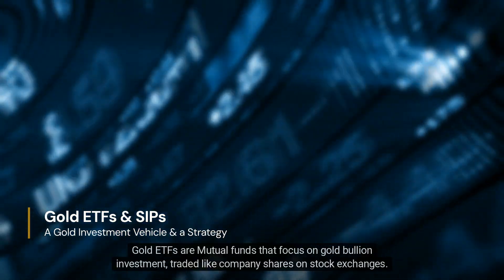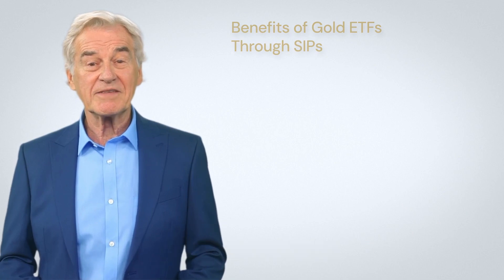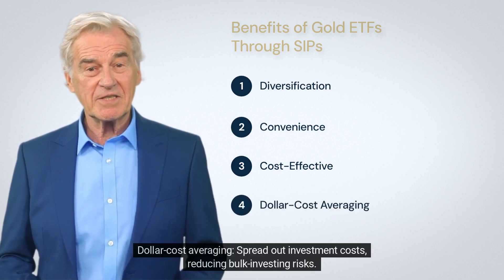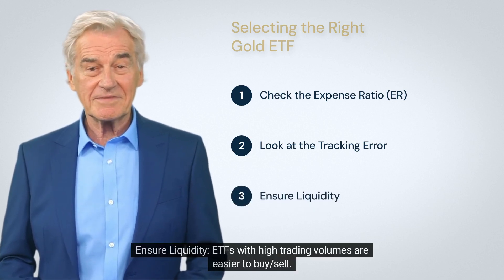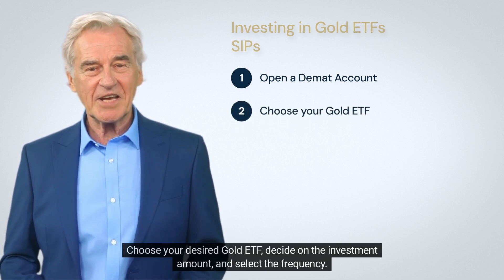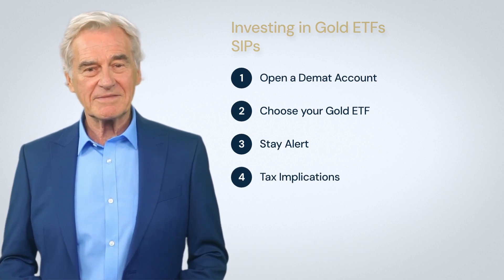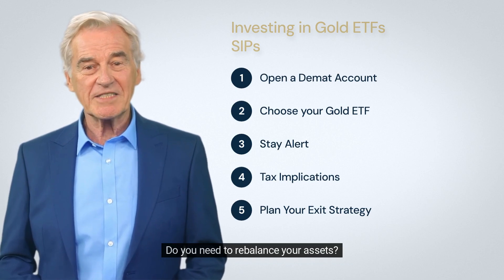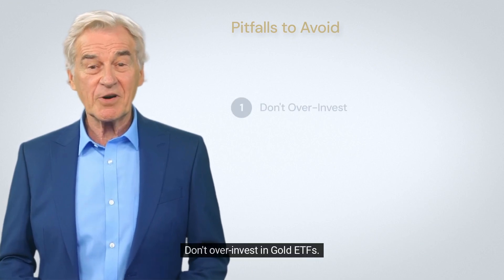How to Invest in Gold ETF SIP?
Discover the world of Gold ETFs and how to invest through Systematic Investment Plans (SIPs). This video breaks down the basics of Gold ETFs, the benefits of investing via SIPs, and offers tips on selecting the right ETF, understanding tax implications, and more. Whether you're a beginner or seasoned investor, this guide provides essential insights to enhance your investment strategy. Dive in to learn how Gold ETFs can be a game-changer for your portfolio!

This video is great for people looking for information about:
How to Invest in Gold

The content of this video is edited by Christopher Horne, Chief Editor for Rare Metal Blog:
Address: 420 5th Ave,